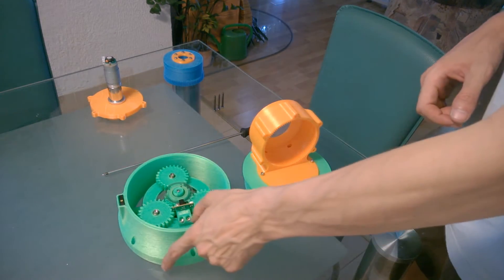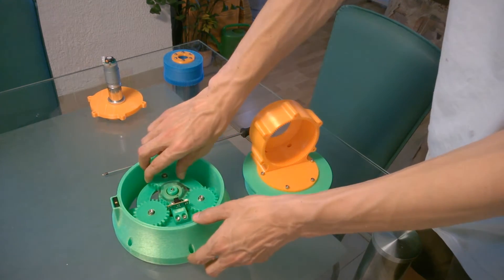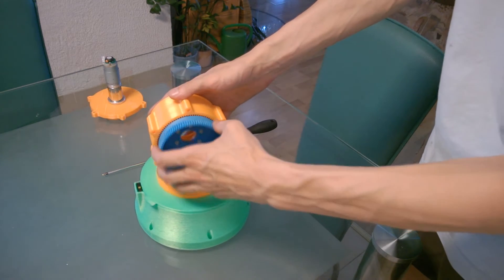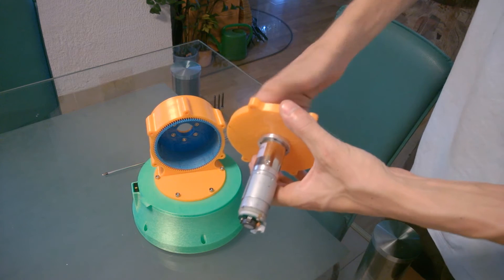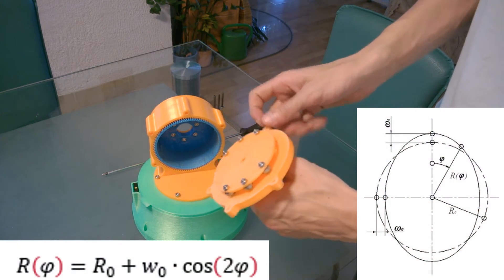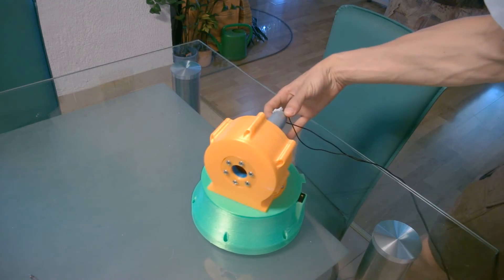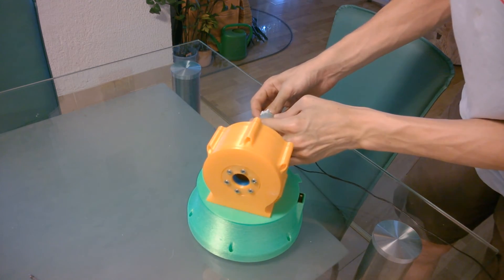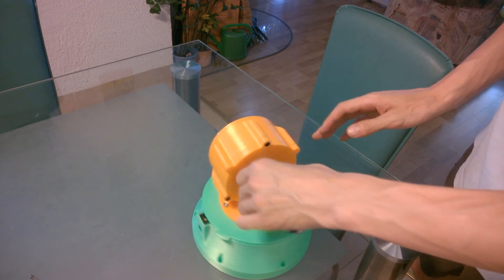DIY Harmonic Drive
My 3rd prototype. It works very well and it's very powerful.